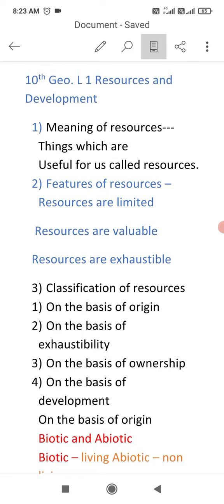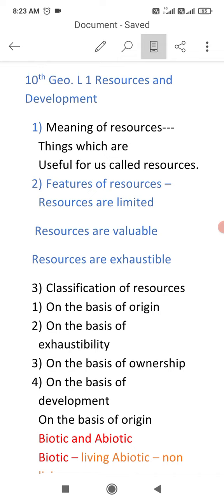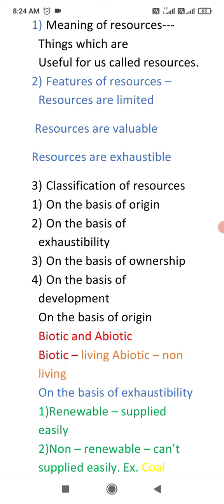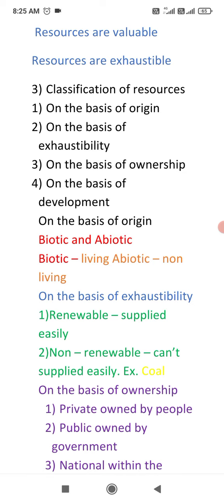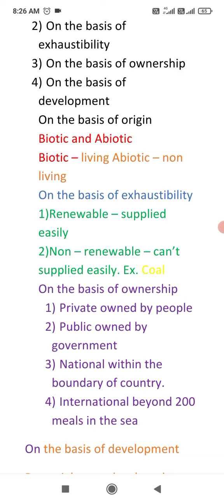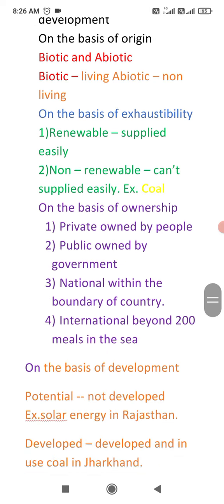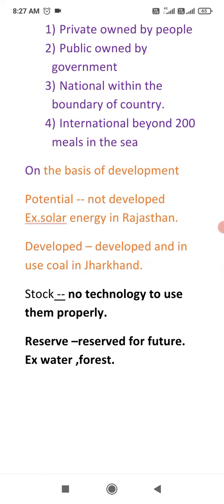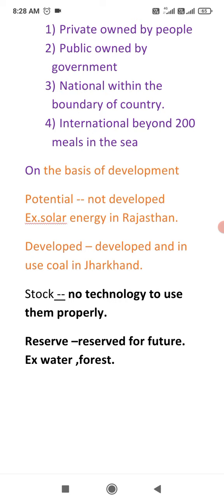Resources and Development (Eng)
L1 Geo